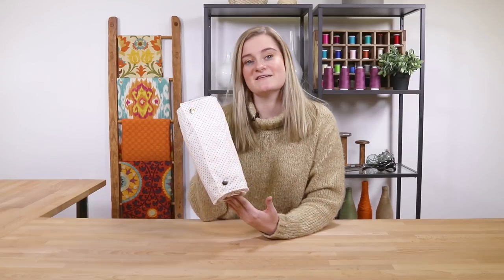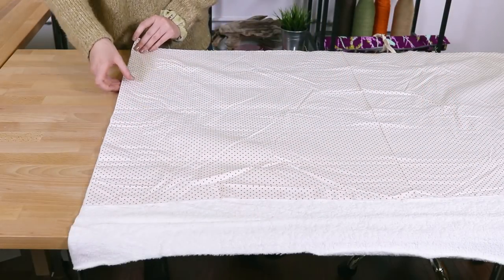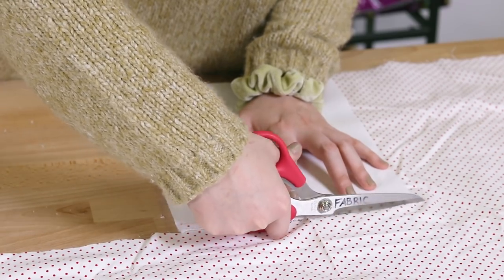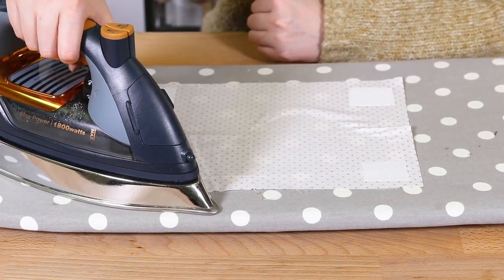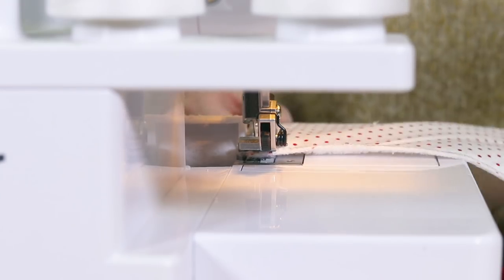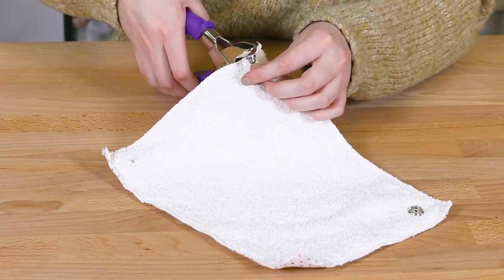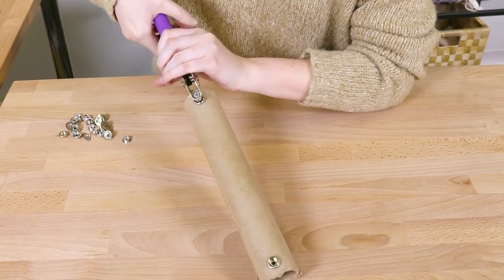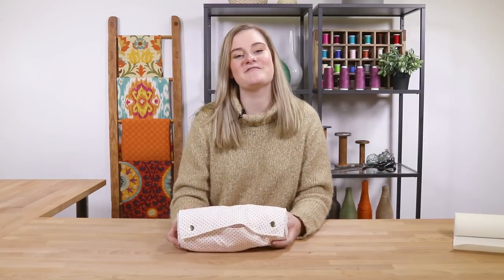DIY Reusable Un-paper Towels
Want more info on this project, including written instructions?

Stop buying paper towels! Save money and live a more sustainable lifestyle with this simple DIY Un-Paper Towel tutorial.